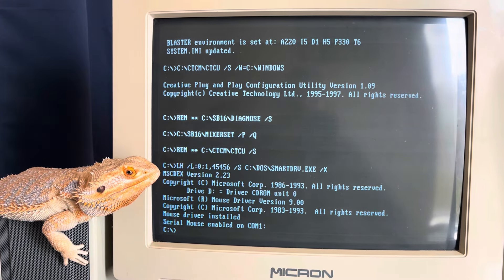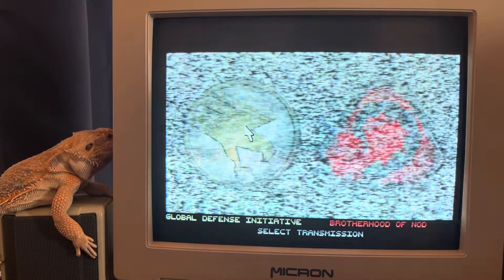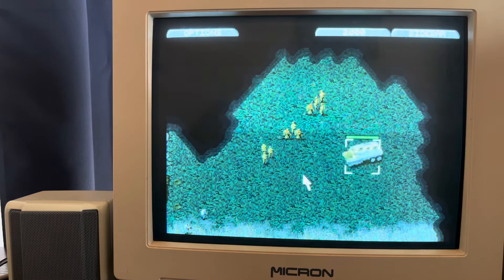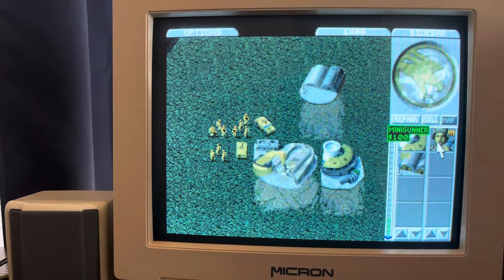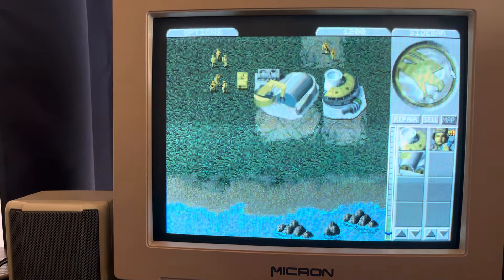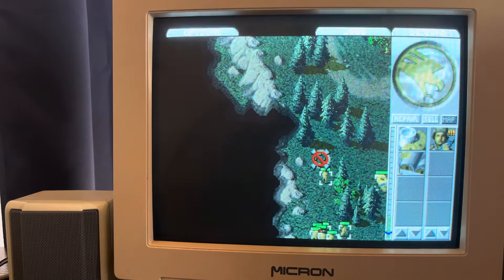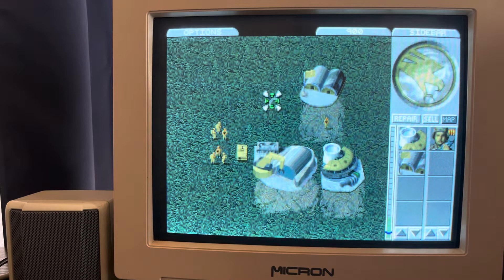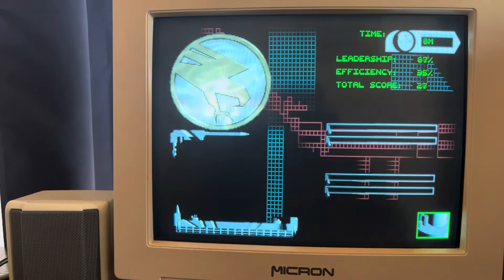386 Command & Conquer!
Pushing my retro 386 computer to its maximum and playing Command & Conquer! Command & Conquer requires a 486 DX2 66! We are running this on a 386 DX40!! Computer specs 386 DX40, 32mb ram & ET4000 video card. Fun times guys featuring Mr. Buzzsaw!!